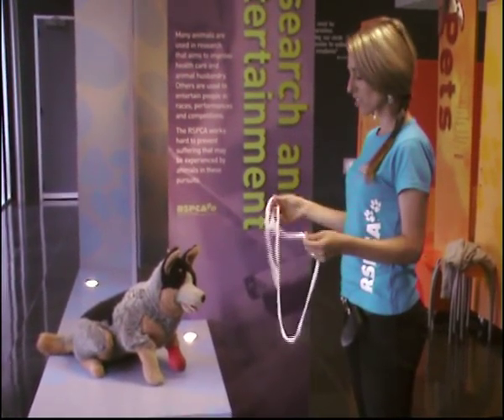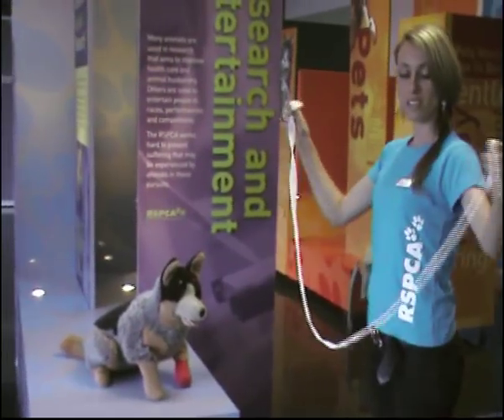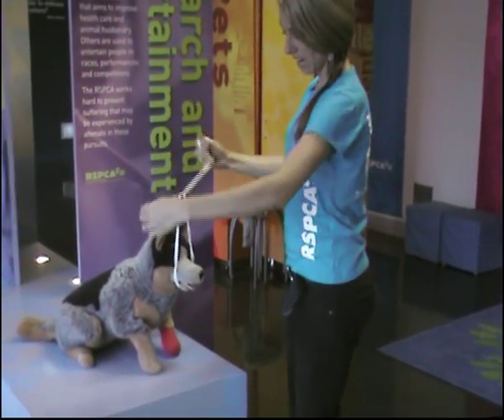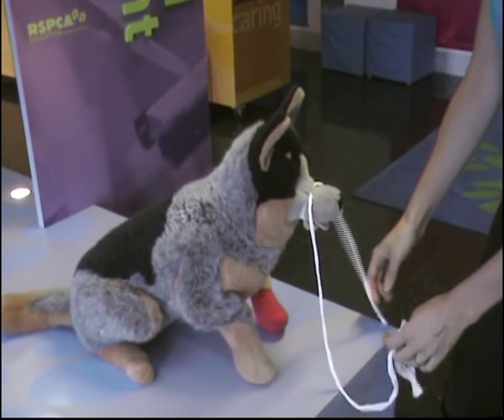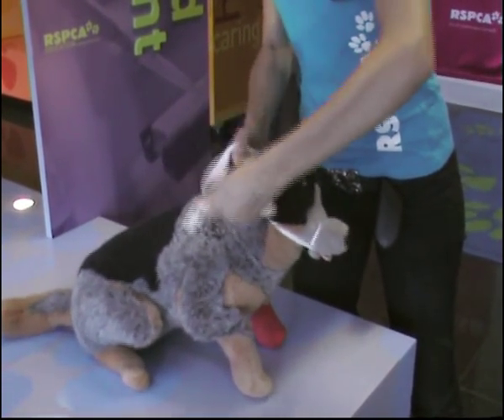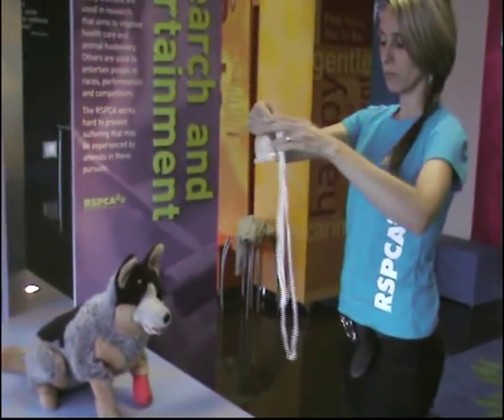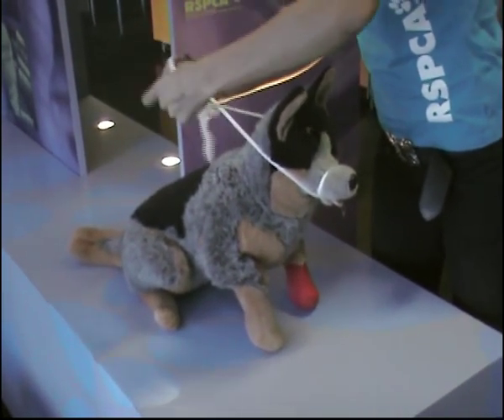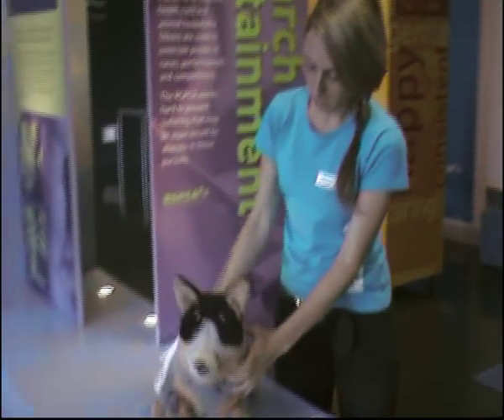Cert II teaching week- How to Apply a Gauze Muzzle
An RSPCA staff member demonstrates how to apply a gauze muzzle.